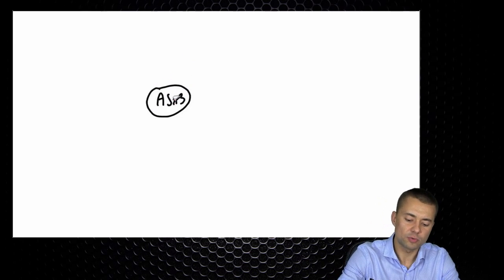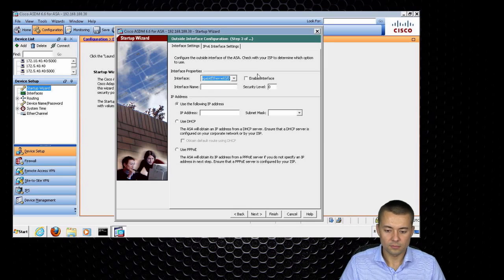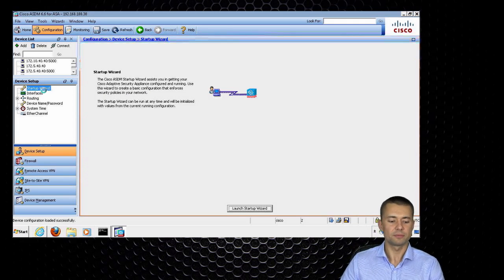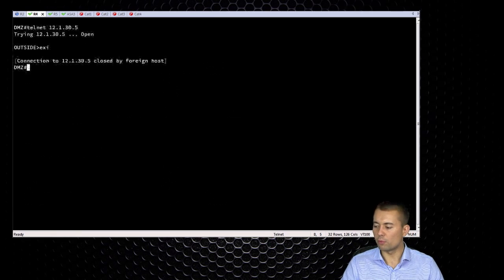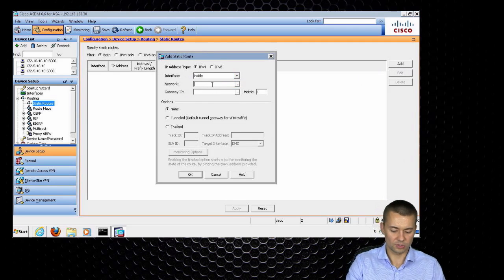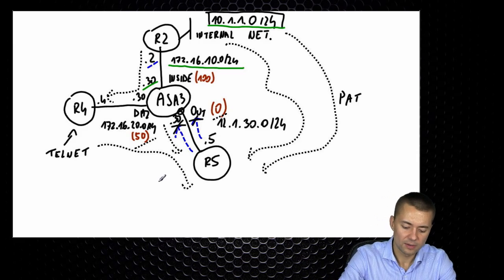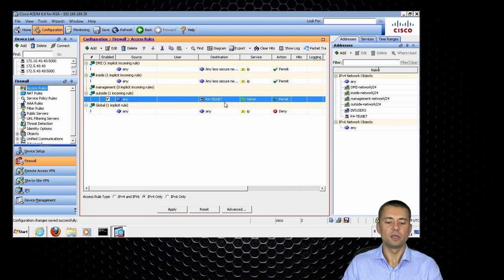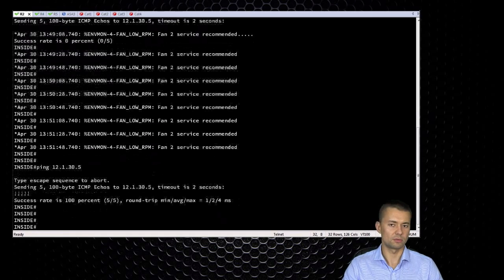CCNA Security Training :: Basic ASA Configuration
CCNA Security Training :: Basic ASA Configuration from iPexpert.